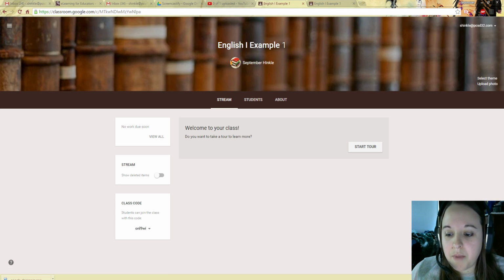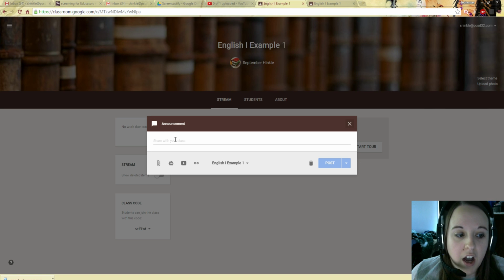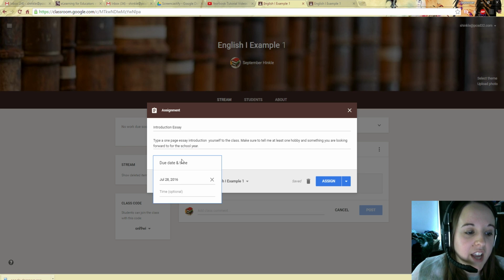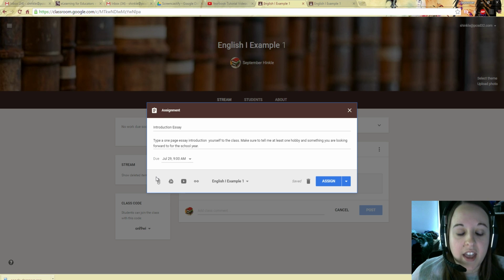Creating Assignments in Google Classroom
This video will show you how to create assignments and projects in google classroom. It offers a short discussion and description of the assignment options.

Note: The webcam was covering up the icons when I recorded this, but all you have to do is go to the plus button in the lower right side of your web browser and you will see all these icons as I go through them.